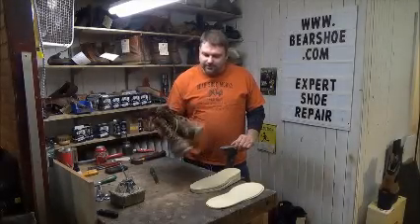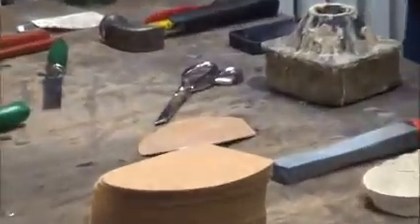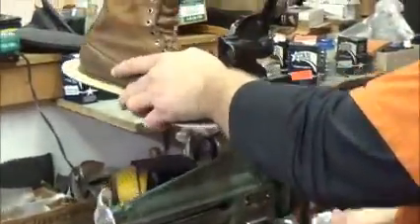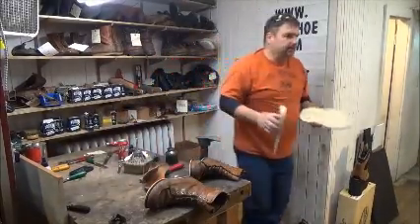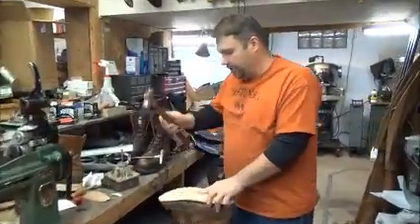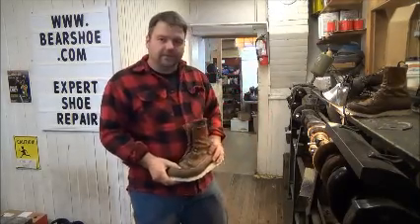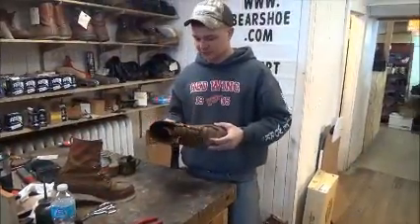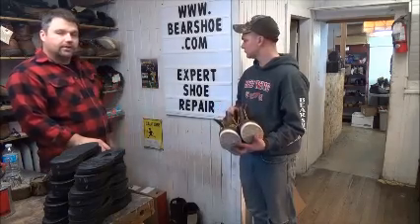Bear Shoe Works Resoling Red Wing Irish Setter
This video shows the process in which it takes to resole a pair of Red Wing 10877 boots (formally 877) We replaced the sole with the same sole Red Wing has to offer.